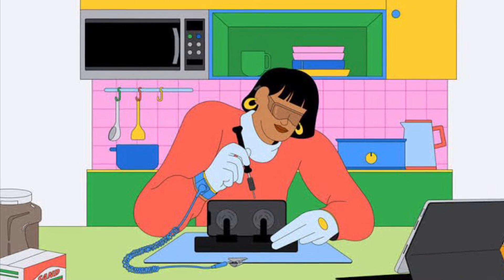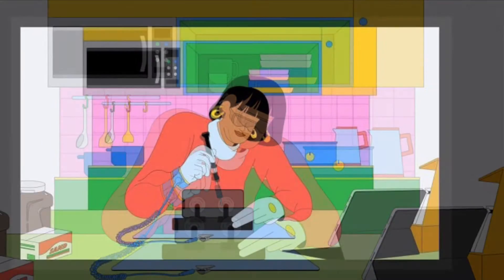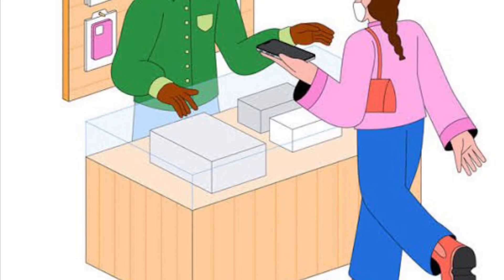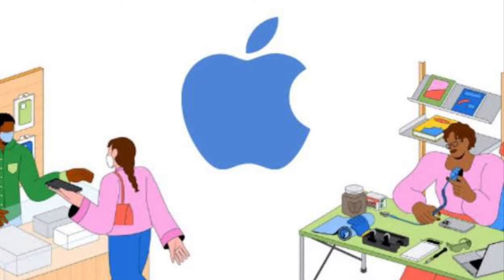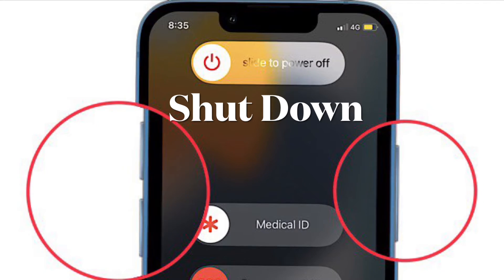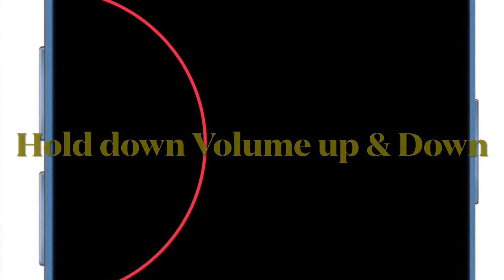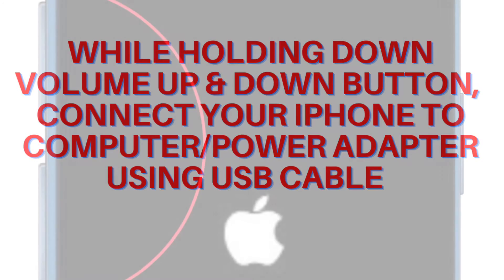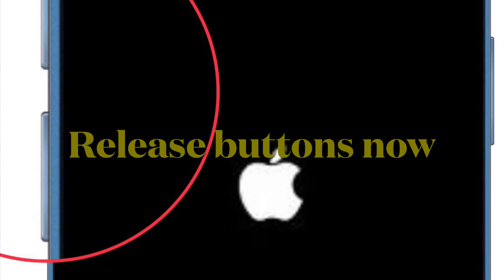How to Put Your iPhone in Diagnostics Mode Like a Pro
Here is how you can easily put your iPhone in Diagnostics Mode. Let’s learn how it’s done!